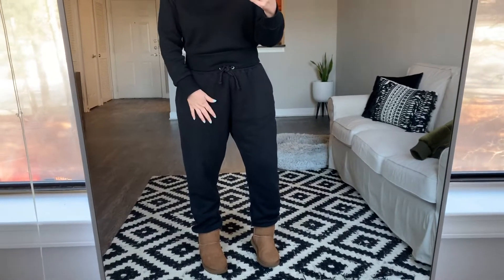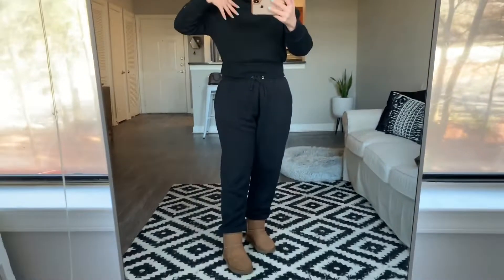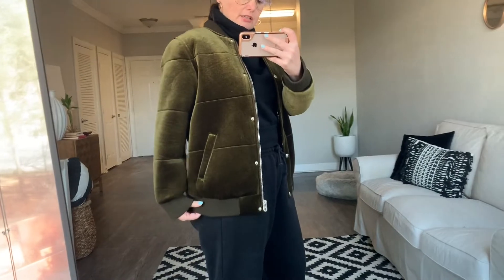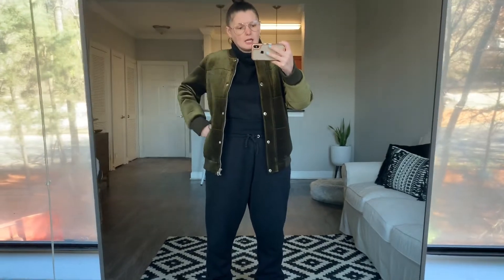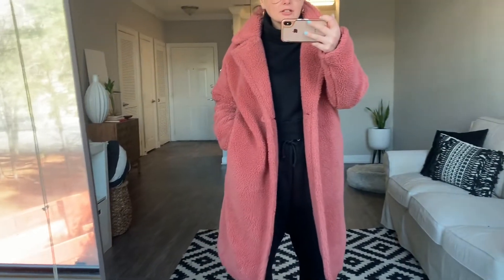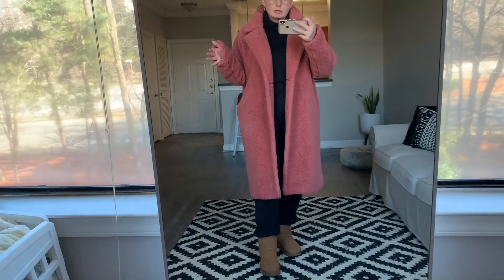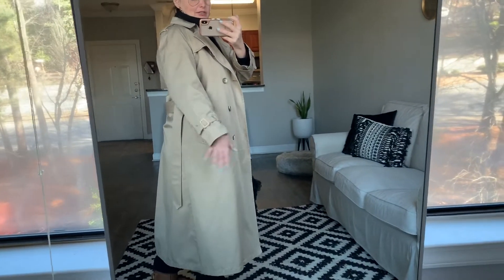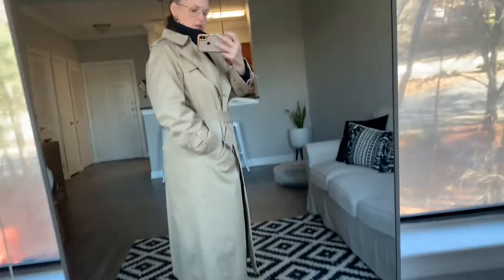5 MUST HAVE WINTER COATS | JULIA MARIE B